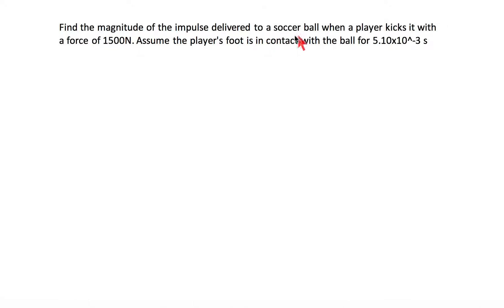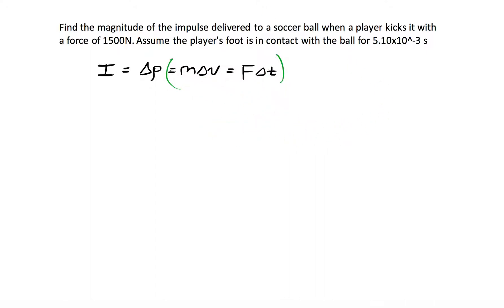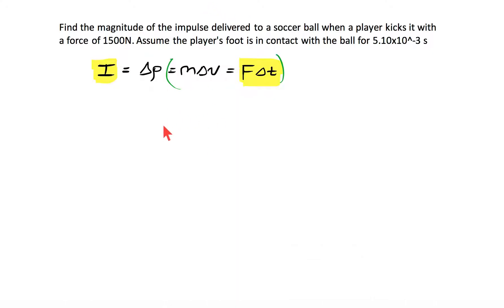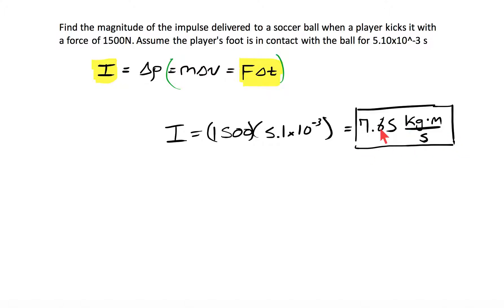Physics: Basic Impulse Problem & Definition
5:09 PM

Find the magnitude of the impulse delivered to a soccer ball when a player kicks it with a force of 1500N. Assume the player's foot is in contact with the ball for 5.10x10^-3 s